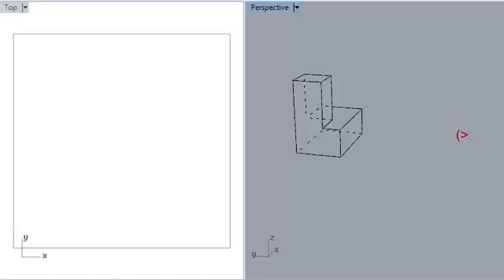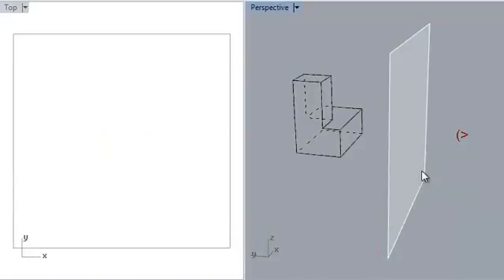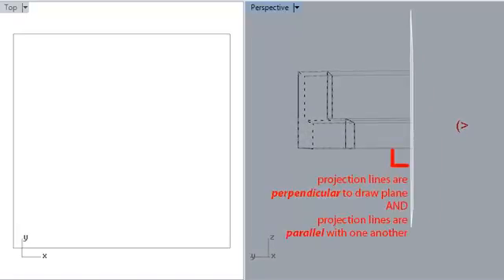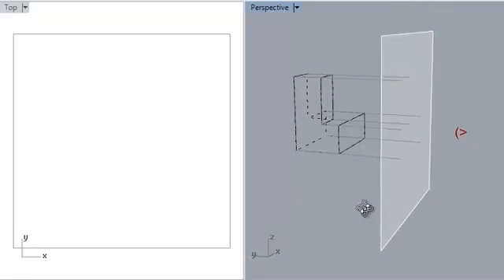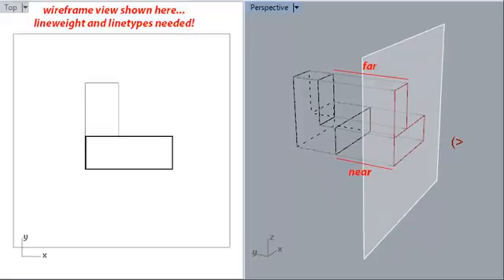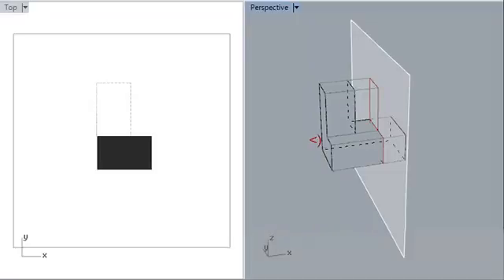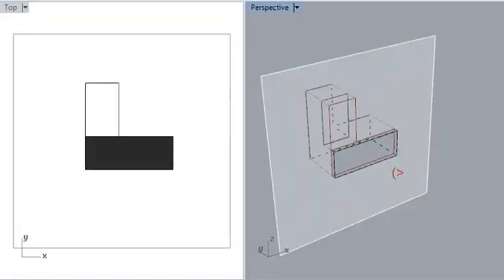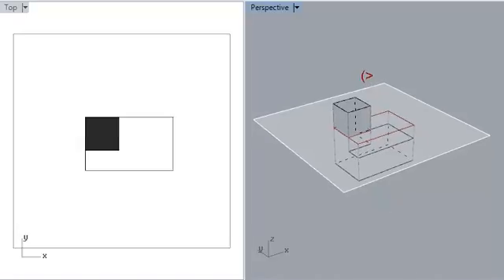Graphic Projection: Orthographics